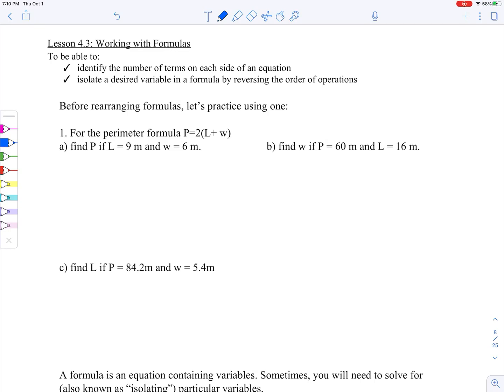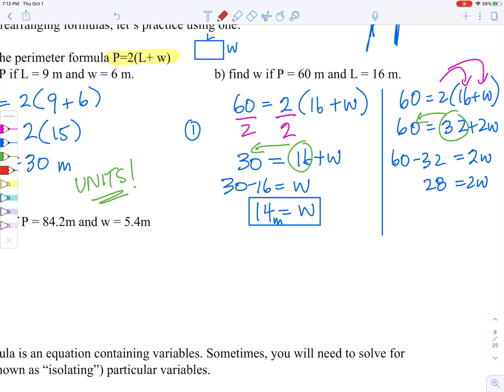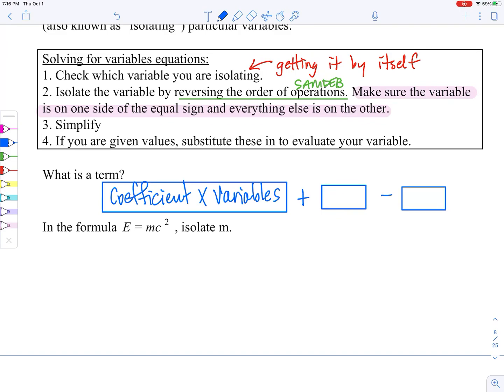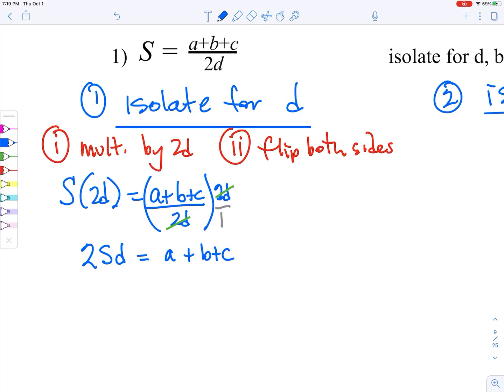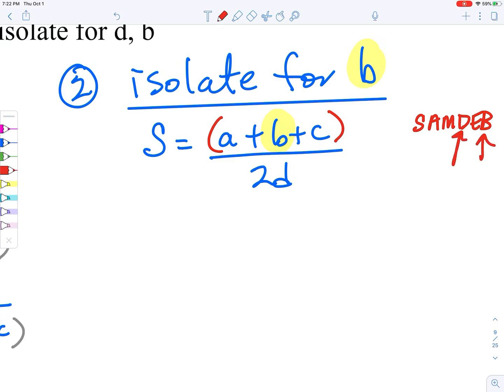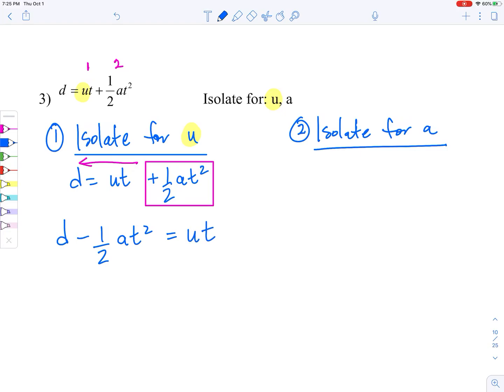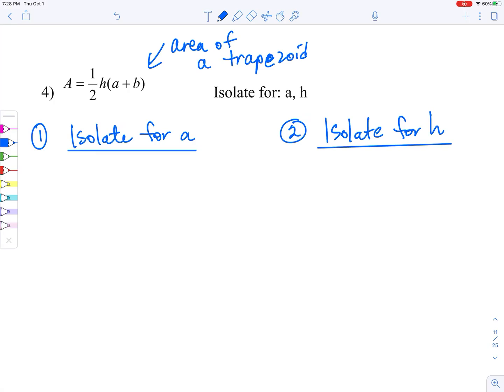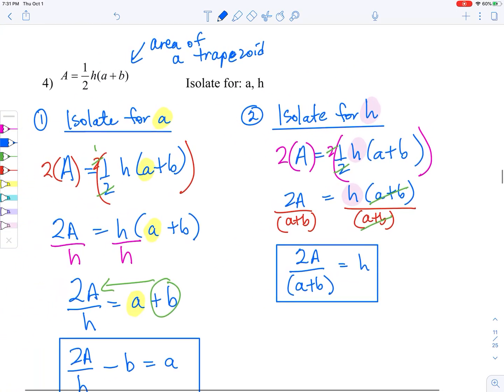Unit 4 - Equations: Lesson 4.3 - Working with Formulas